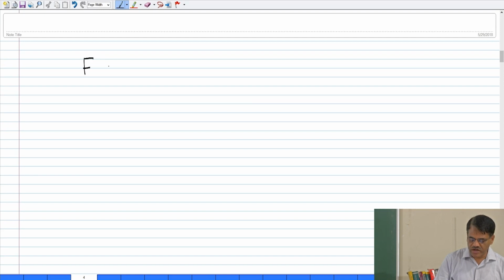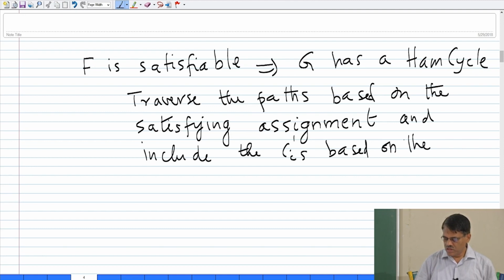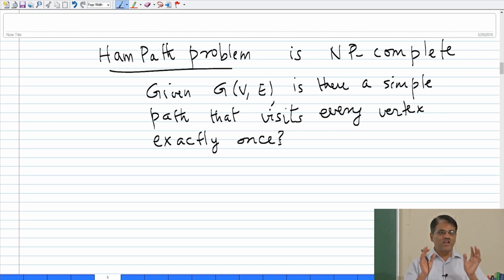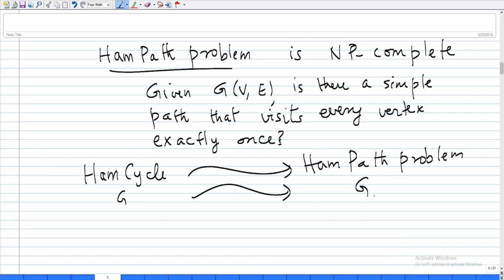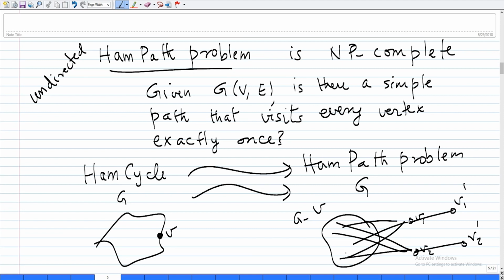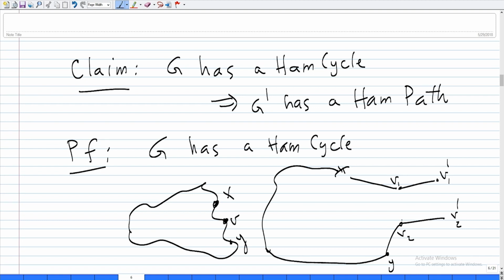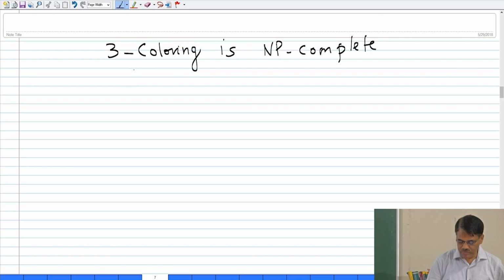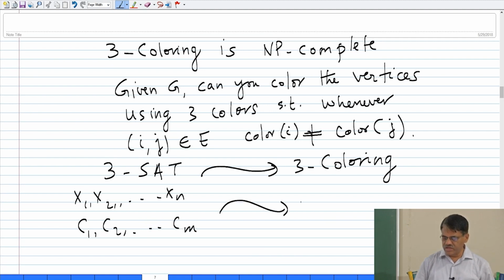NP Computations Reductions - Part 2